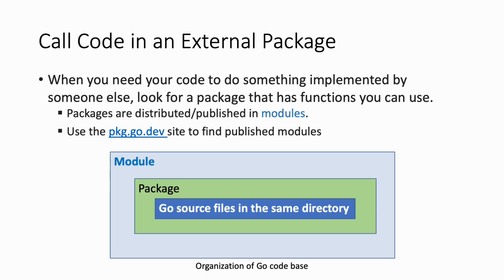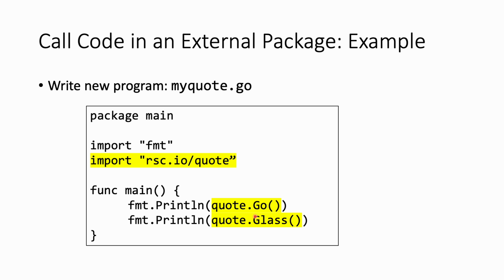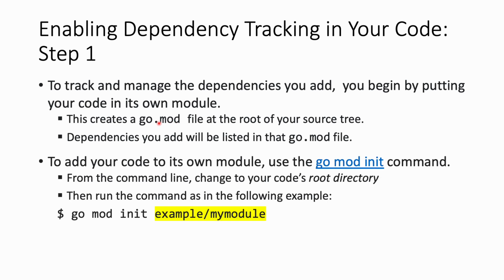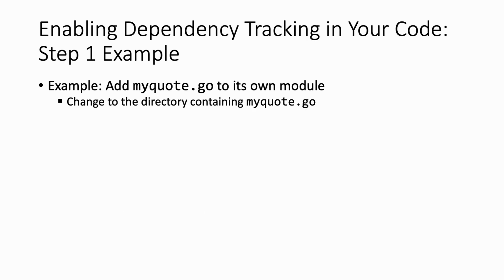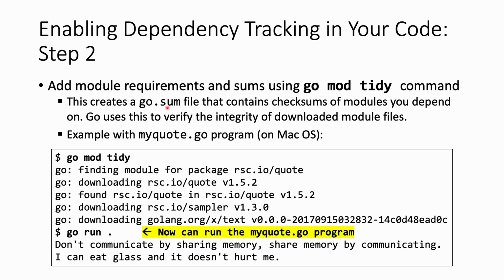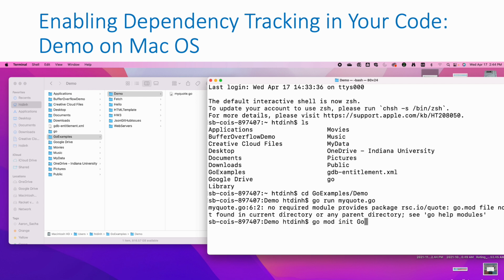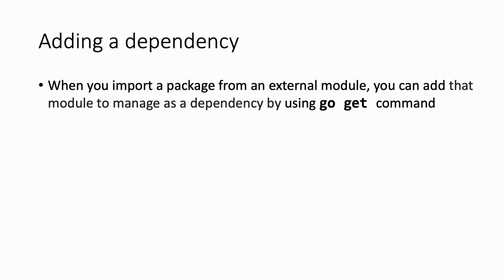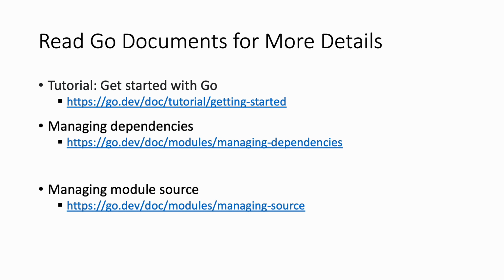Programming with Go | Getting Started | Part 2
This video covers the following topics about programming with Go:
Write and run code in an external package,
Enabling dependency tracking in your code.